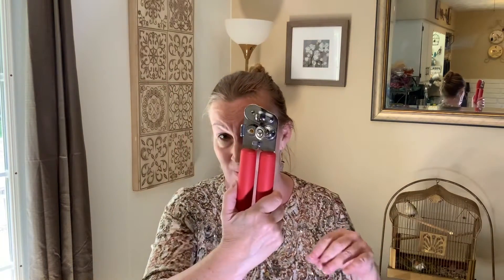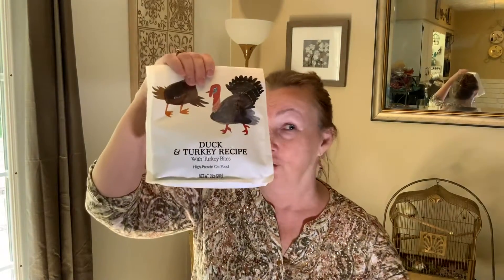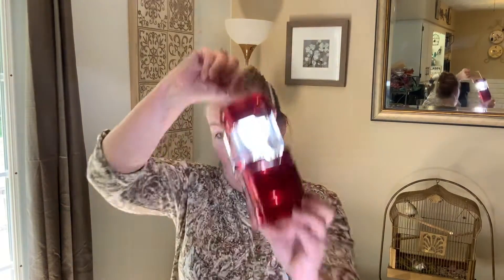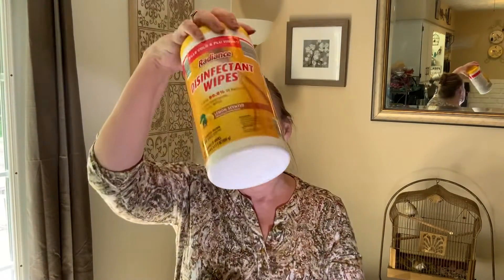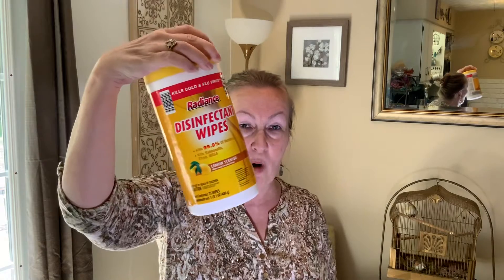How to be Hurricane Ready in Florida!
How to be Hurricane Ready!

Have these items on hand and listen to the local weather to be constantly aware of tropical storms:

1. Non-perishable Food (with a manual can opener)
2. Water (1 gallon per person per day)
3. Flashlights with GOOD batteries
4. A battery or crank radio (in case cell service is down)
5. A solar charger or battery back up for your phone (in case cell service is NOT down)
6. Sanitation supplies and toiletries
7. Keep your vehicle gassed all the way up in case you have to evacuate
8. Keep some cash on hand to travel with (no power means local atms May be down)
9. Medications/Necessary Medical Supplies (pharmacies may be closed)
10. DON’T FORGET ABOUT YOUR PETS!